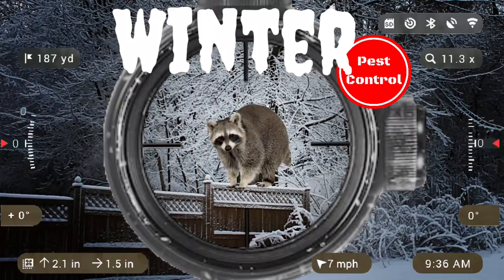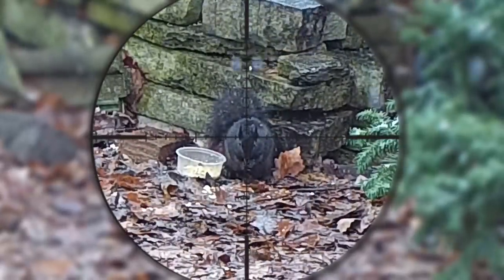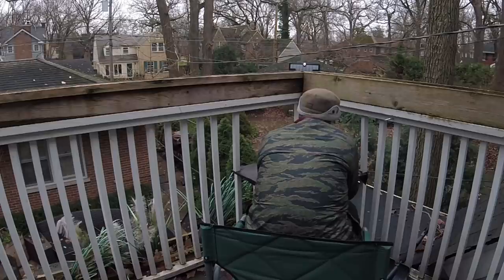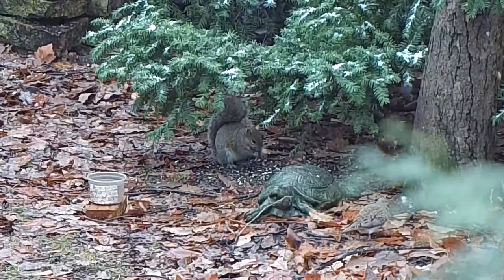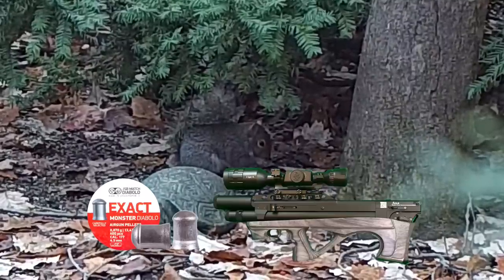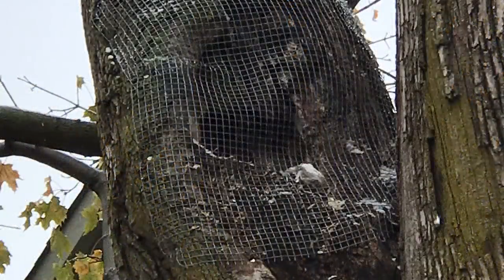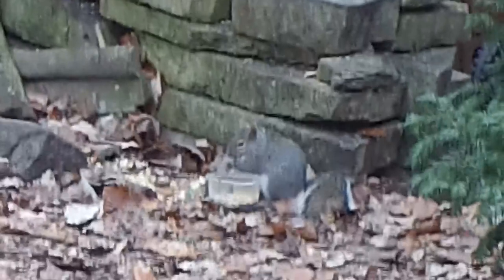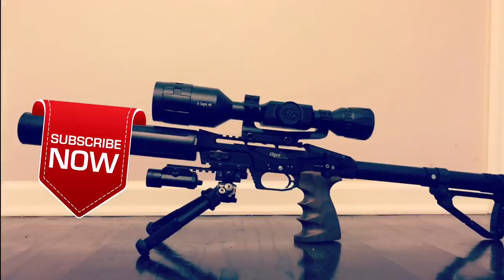Winter Pest Control - Vol 4 - EDgun Leshiy, Leyla, R5M and ATN X Sight 4K Pro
Introducing Pellet Vision - AMAZING Slow Motion tracking from the muzzle to impact! All shots are with the EDgun Leshiy, Leyla, R5M and ATN X Sight 4K Pro.

There are backyard wars happening across the globe...Squirrels, Chipmunks, Rats, Skunks, Possums, and Raccoons to name a few!  The EDgun Leshiy, and her siblings (EDgun Matador R5M, Veles, and Leyla 2.0) all get in on the action too!

In Volume 4 all four EDgun’s get in on the action.  Each has a new tune as well, so I’m prepared for the larger winter critters and all the way down to the little ones.  Even the EDgun Veles had a go in this one… it’s chief role is my close range dispatcher as needed.

For the complete rundown on my EDgun Leshiy setup